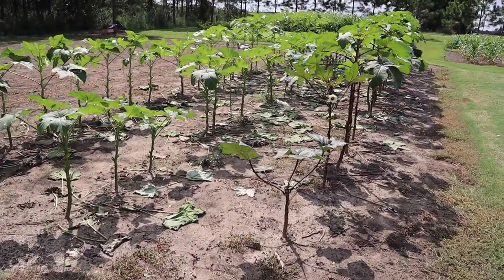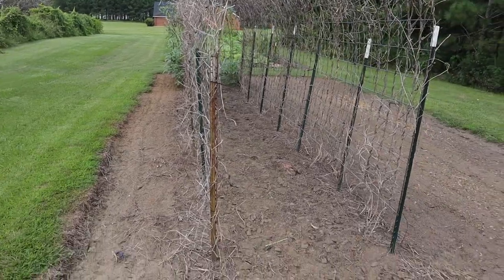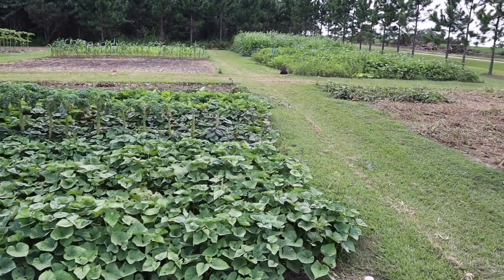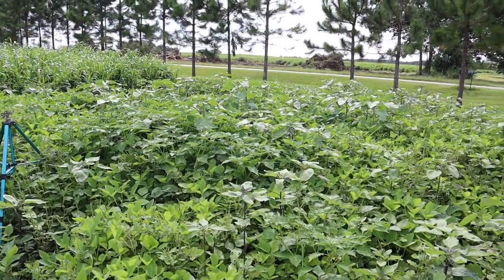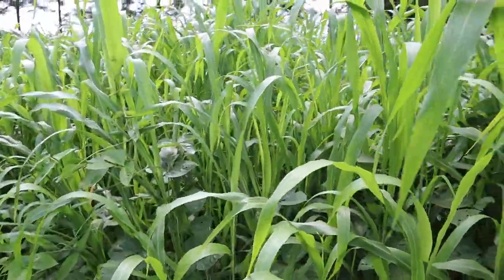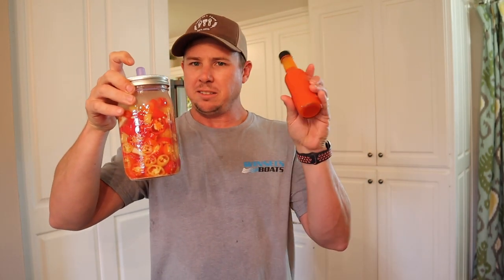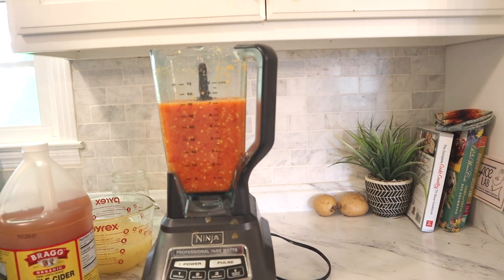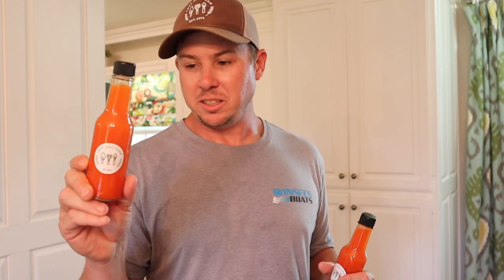The Best Way to Grow Pumpkins!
This fall we're experimenting with growing pumpkins amongst a cover crop of iron clay peas. And although fall pumpkins can be tough to grow down here in the south, this is going really well!

Join us to see what's happening in all 10 garden plots as we provide a full garden tour around the homestead. We'll also be bottling some homemade hot sauce with our Santa Fe Grande peppers.

HOT SAUCE BOTTLING KIT

SOME OF OUR FAVORITE GARDEN PRODUCTS:

YELLOW PLANT LABELS
GEOBIN OUTDOOR COMPOSTER
SUNSHINE SEED STARTING MIX
PERLITE FOR TOPPING SEEDS
AGRIBON ROW COVER
ROW COVER HOOPS
FROST BLANKET
ROW COVER CLIPS
CHICK LIFT
THE WHOLE OKRA BOOK
BAGS FOR SEED SAVING
GARDEN BOOTS
GARDEN INSECT SPRAY
GARDEN DISEASE SPRAY
TRELLIS NETTING
TOMATO TWINE
HIGH-PRESSURE SPRAY NOZZLE
TRIPOD SPRINKLER
20-20-20 FERTILIZER
TOMATO CAGES
PRODUCE BAGS
POPCORN POPPER